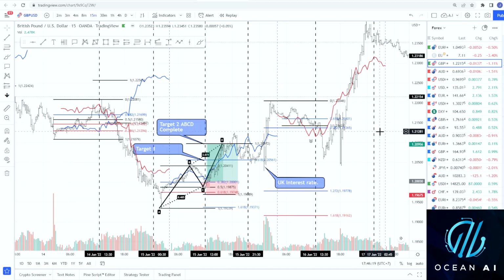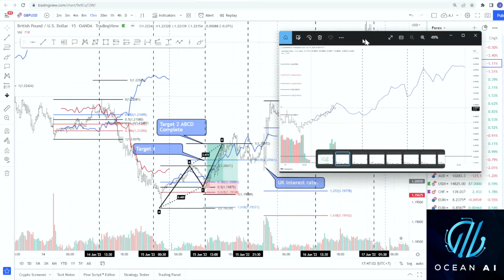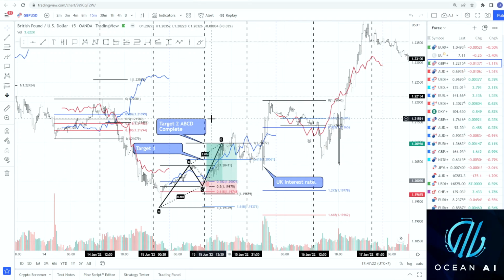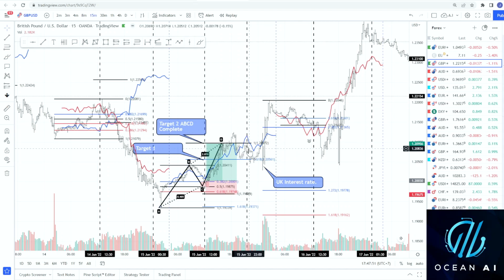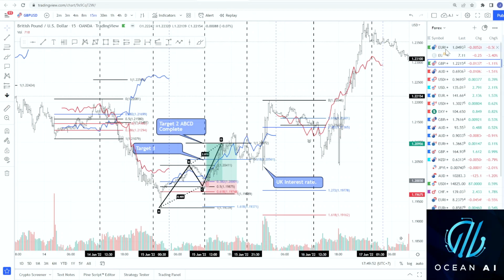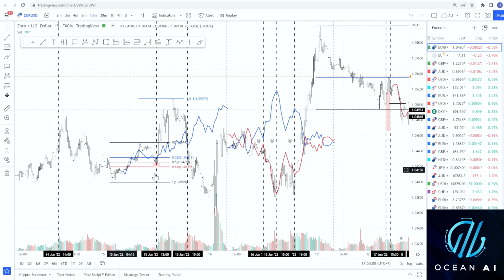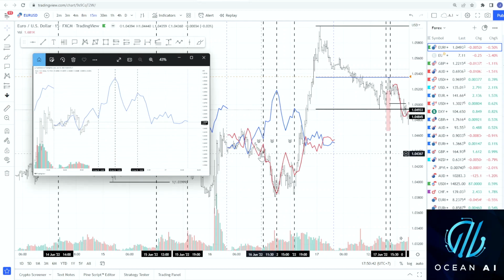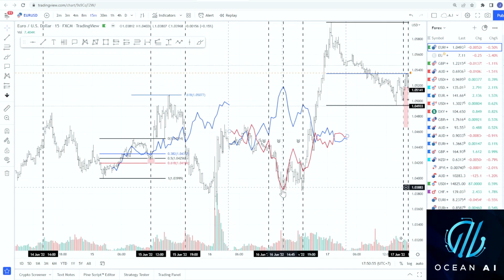EURUSD & GBPUSD AI TRADE REVIEW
In this video I take a look at last weeks eurusd & gbpusd AI trades with the set ups that worked and thge ones that didnt. I take a look at different ways to play it and things to watch out for when using the AI.